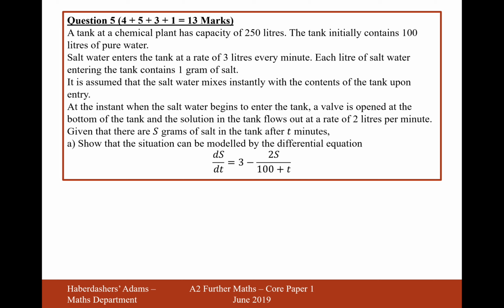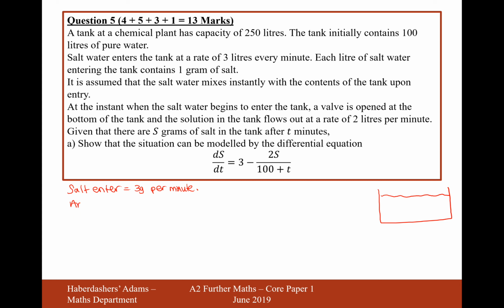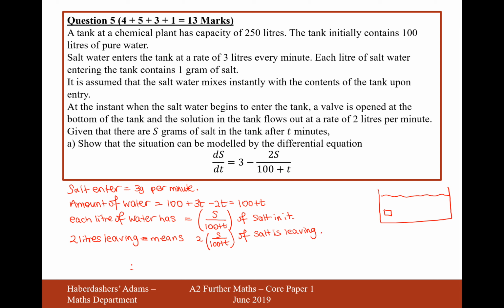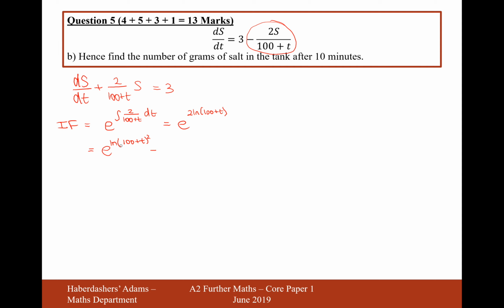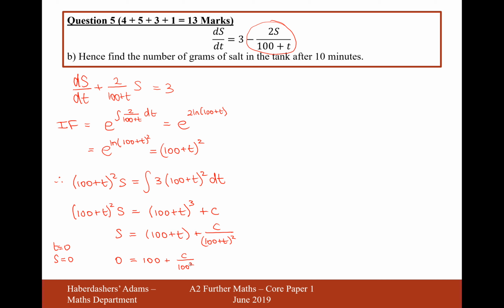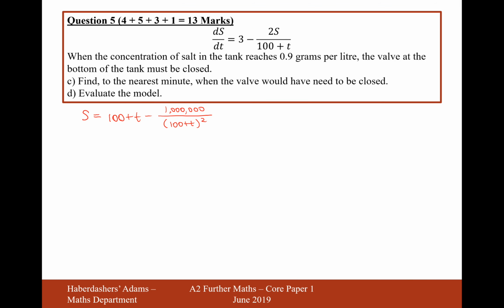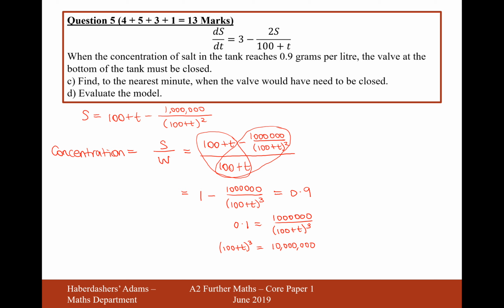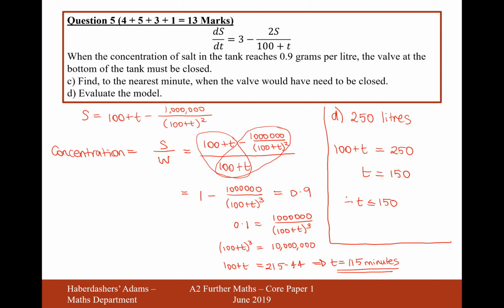A2 Further Maths - 2019 - Paper 1 - Q5